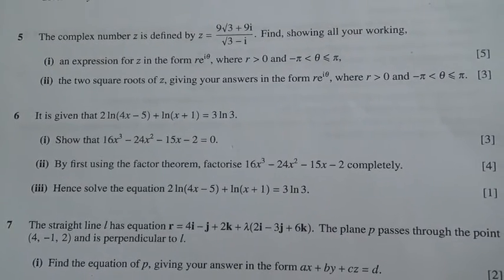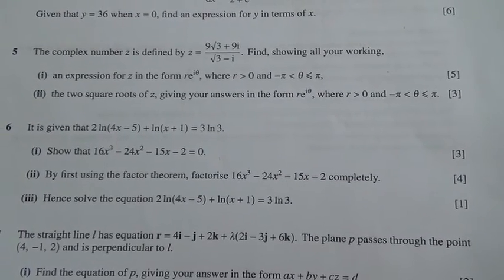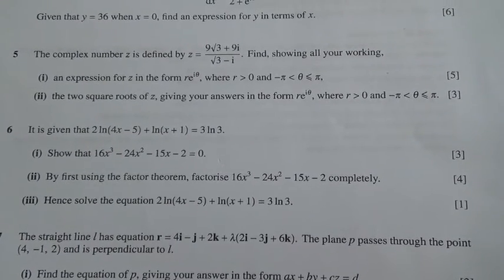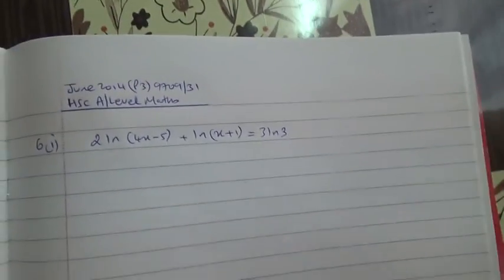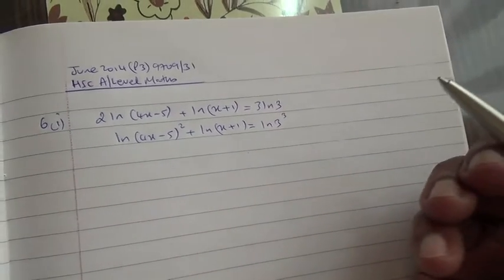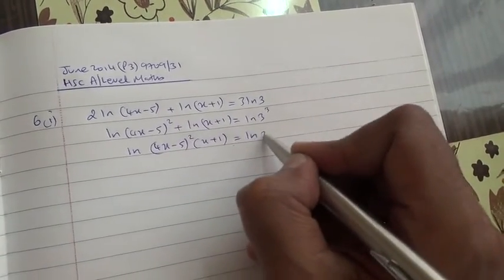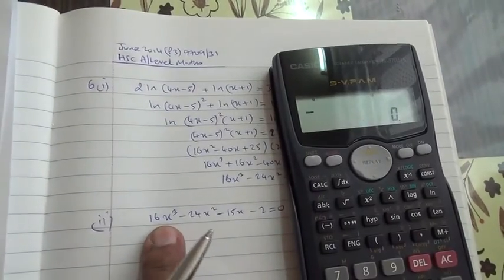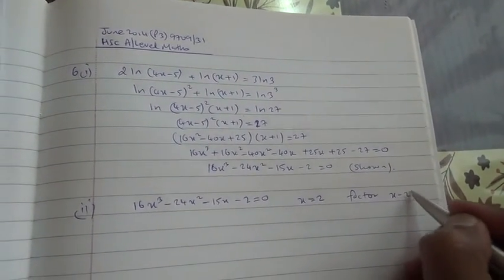HSC A Level Maths June 2014 P3 9709 31 Question 6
Factor/remainder theorem involving natural logarithm